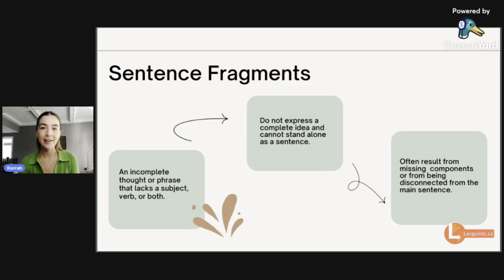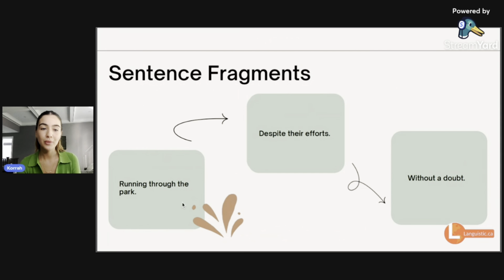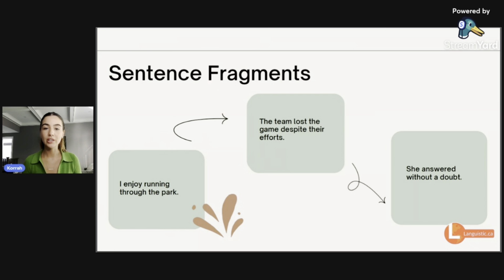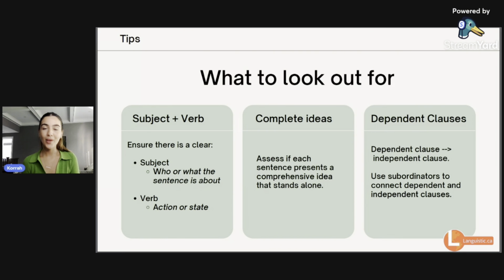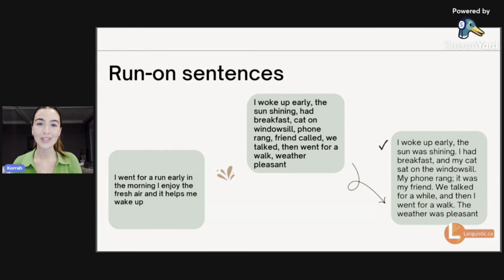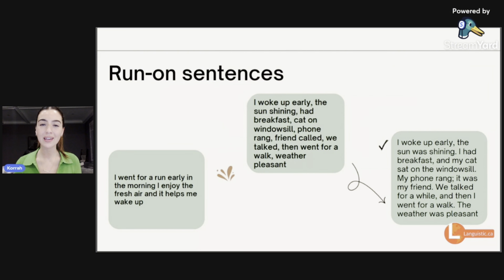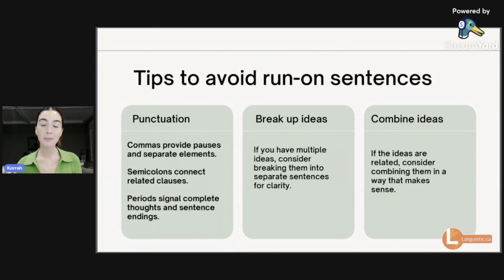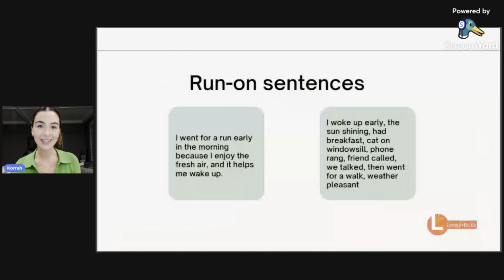Improve Your Writing Skills: Part 1 - Exploring 5 Common Grammar Errors! | Korrah at Languistic.ca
📚 Elevate Your Writing Game! ✏️
Part 1 of our Grammar Series dives into 5 common errors you won't miss again. Let's polish those skills and get ready for an even deeper dive in Part 2!